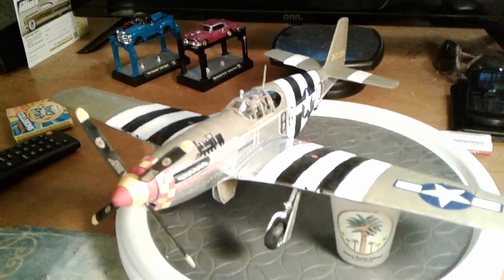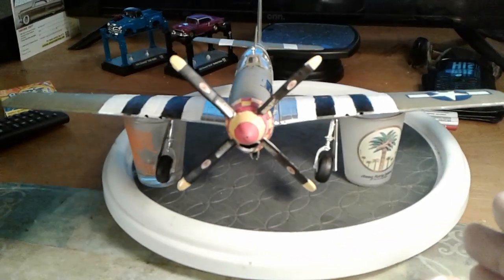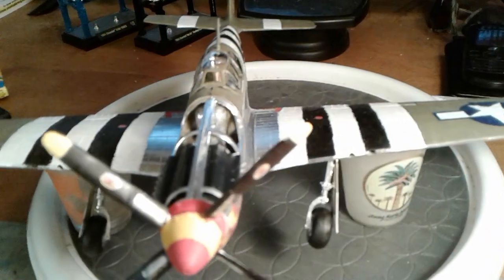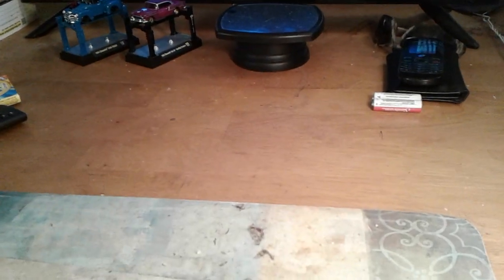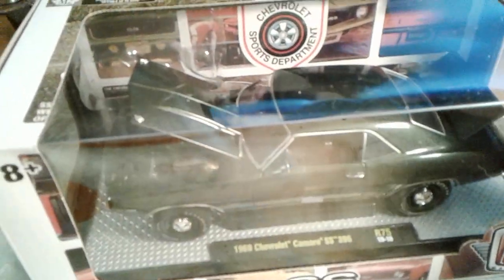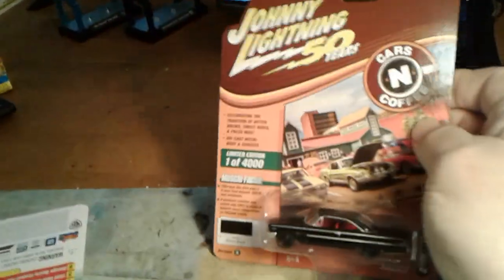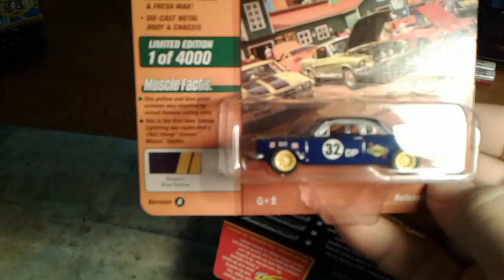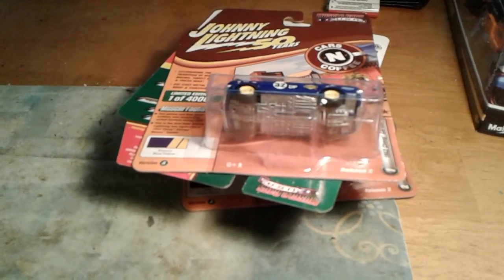P51 done, a few new diecast